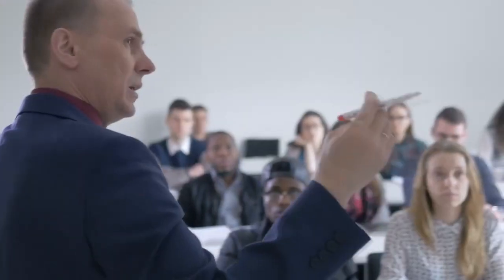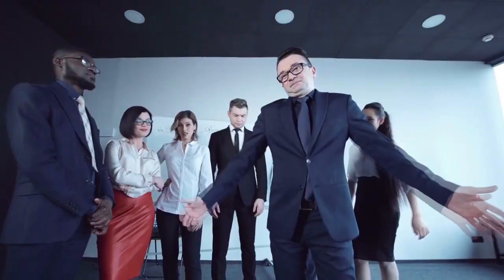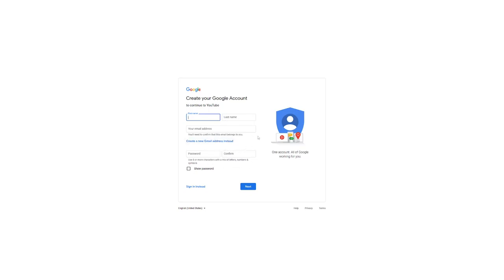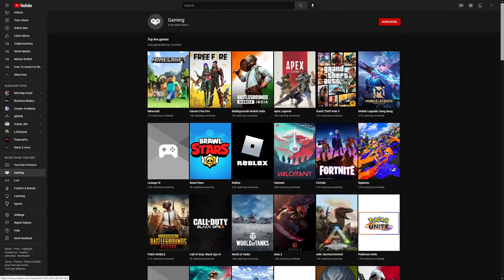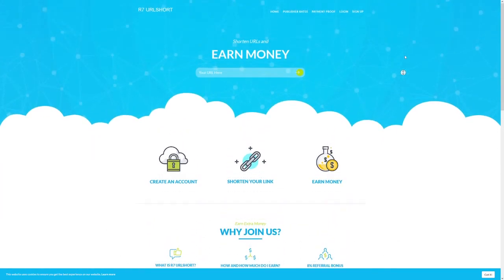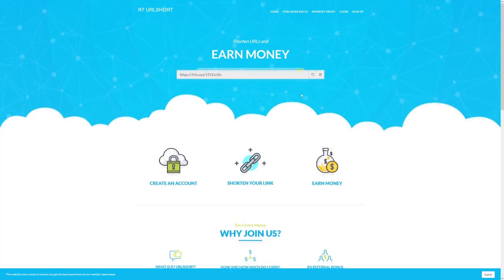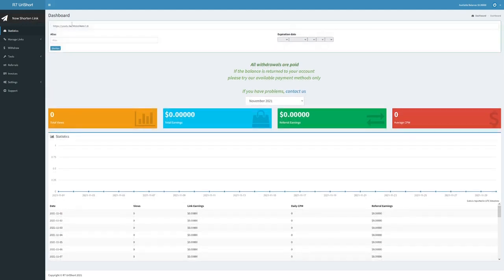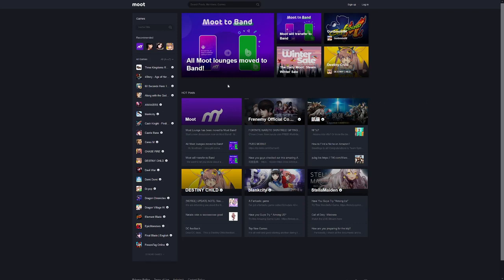Earn $10 For Every Youtube Video You Watch For FREE (NEW Make Money Online)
In this video, we discuss how to make money online as a broke beginner in 2021 by doing nothing. This requires no work and it works worldwide!